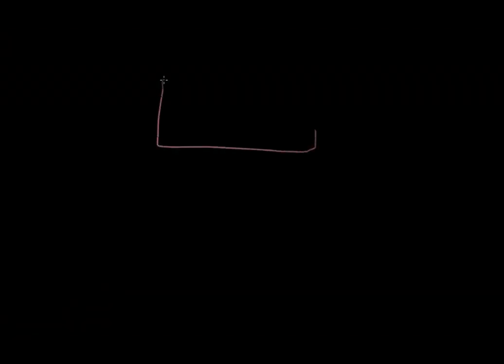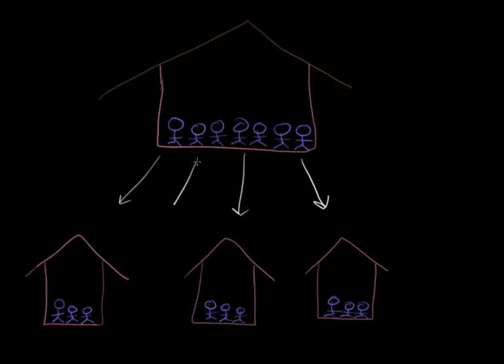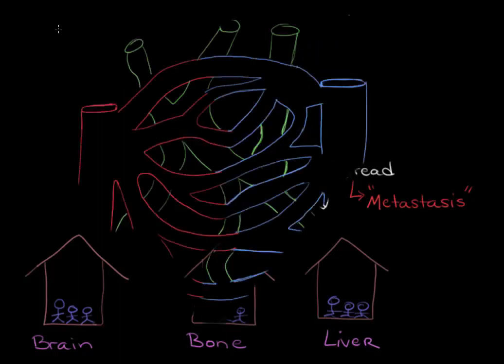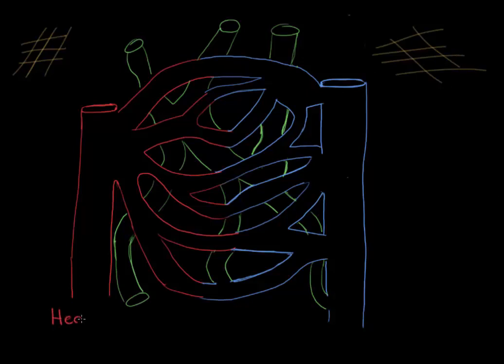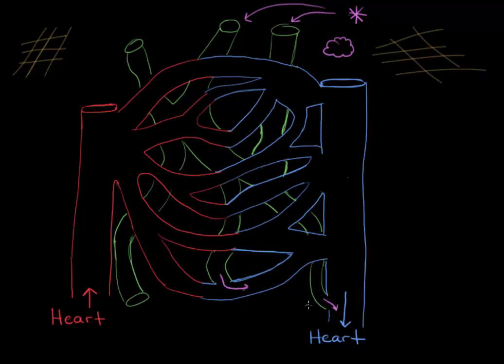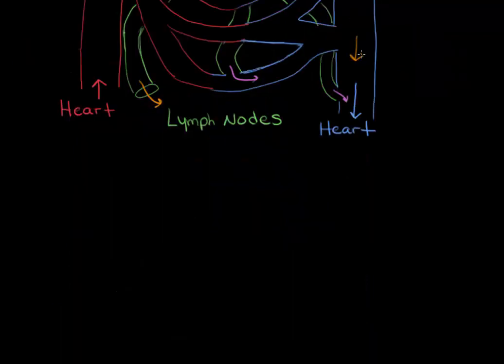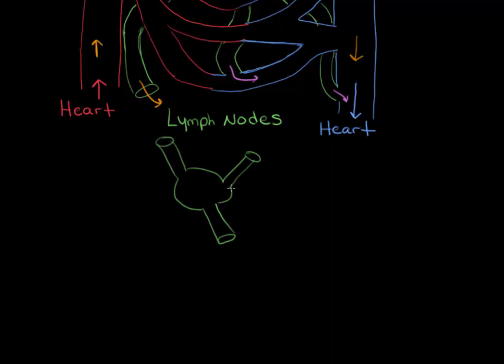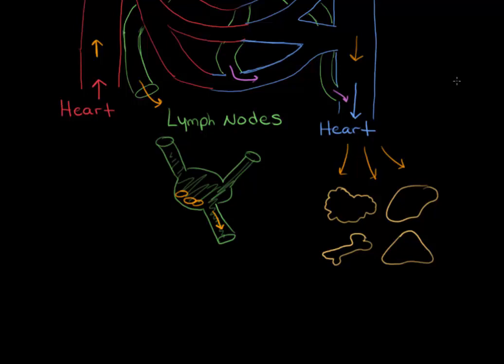Lung cancer metastasis | Respiratory system diseases | NCLEX-RN | Khan Academy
Metastasis is the spread of cancer cells from one area of the body (such as an organ) to another. As cancerous cells multiply, some cells may find their way into the circulating blood or lymphatic systems, where they’re transported around the rest of the body. They may eventually land in another organ where they continue to multiply and spread. Created by Amanda Grieco.